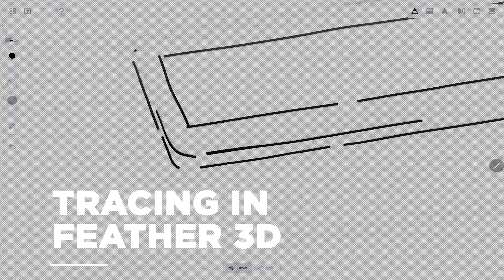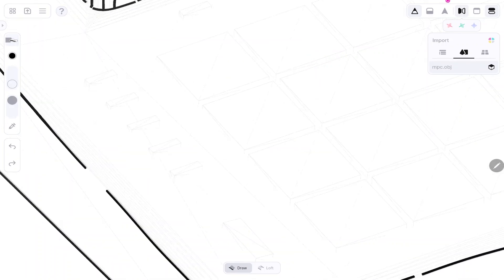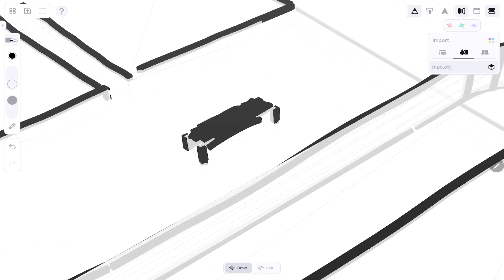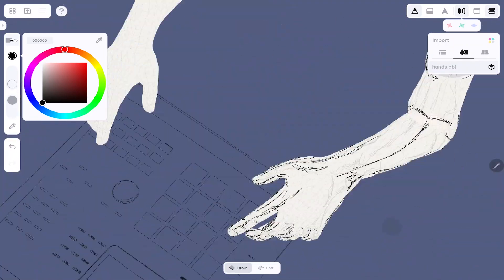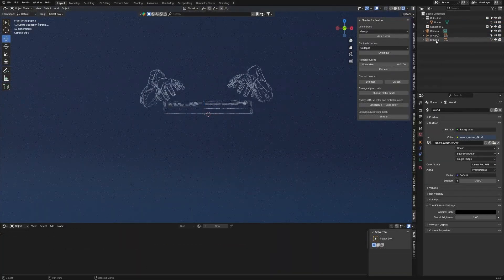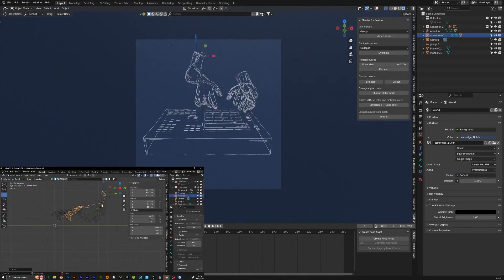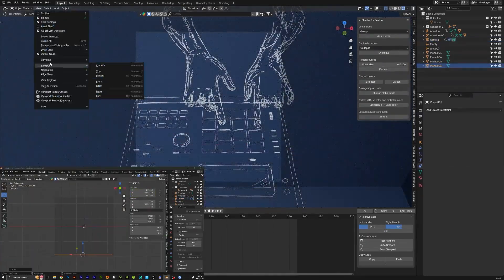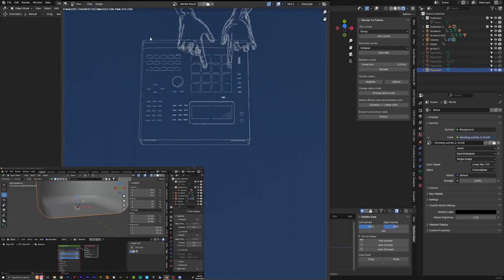Feather 3D + Blender = 🤯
In this video, I'm fusing the artistic freedom of Feather 3D with the animation power of Blender to bring you a unique visual experience.

We'll dive into the world of sketch-style animation, where lines have personality and movement tells a story.

Here's the breakdown:

Feather 3D:

The Sketching Playground:  I'll start by sketching out the iconic MPC beat making machine in Feather 3D.  You'll see how this intuitive app lets me capture the essence of the design with fluid strokes and dynamic shapes. Think of it as sculpting with digital ink!

Blender:

Where Sketches Come Alive:  Next, we'll jump into Blender, the free and open-source 3D creation suite.  Here's where the real magic happens! I'll transform those 2D sketches into 3D geometry, giving our MPC form and substance.  Then, we'll rig the hands, ready to tap out a rhythm.

Animation Time: Feel the Beat:

With the rigging in place, it's time to animate!  We'll choreograph the hands to interact with the MPC, mimicking the motions of a seasoned beat maker.

Beyond the Tutorial:

This video isn't just a technical walkthrough. It's about exploring the creative possibilities of combining different tools and techniques.

Whether you're a musician, artist, or 3D enthusiast, you'll find inspiration and insights into the world of sketch-style animation.

00:00 Tracing in Feather 3D
2:10 Rigging and Animating in Blender
4:01 Final Animation